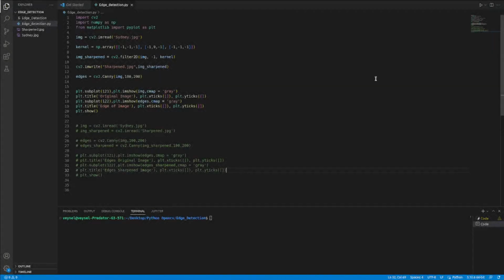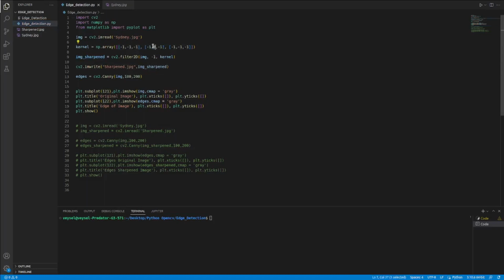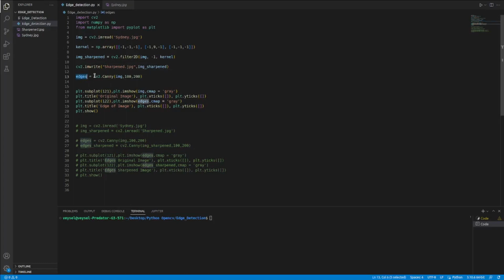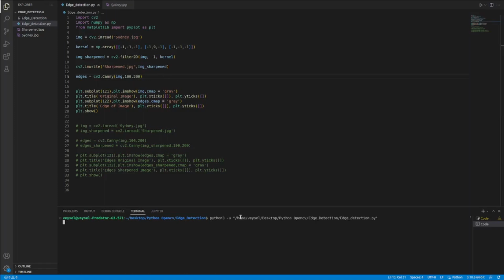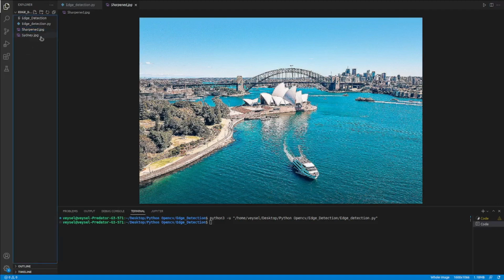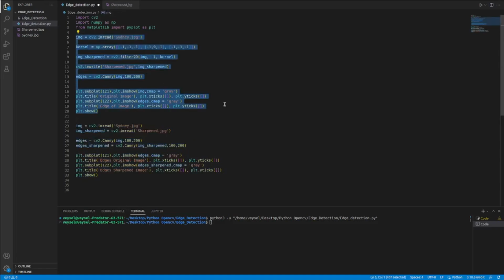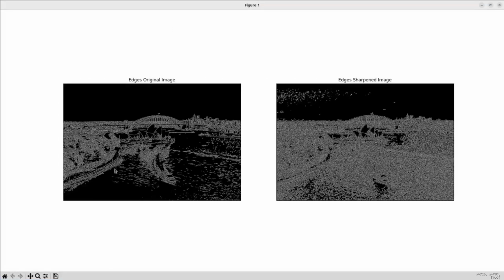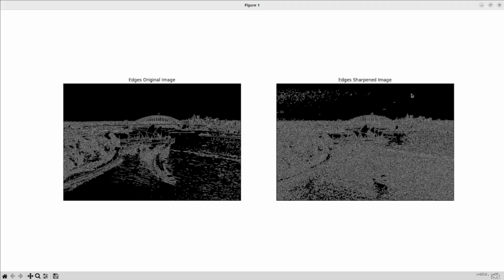Python - OpenCV - Edge Detection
Hello friends. In this video, I explained to you by coding how to find edge with Canny and how to sharpen it in python. I hope the video will be useful.